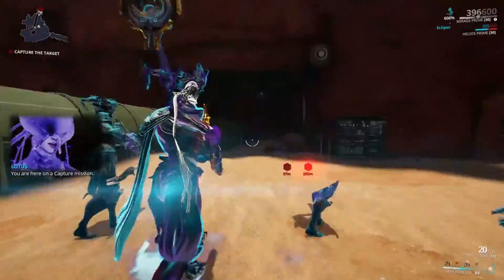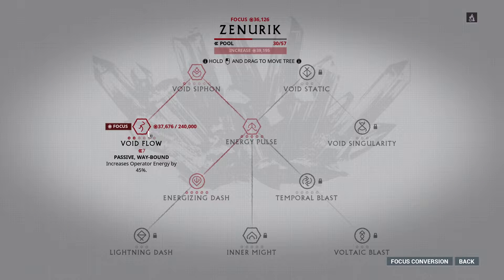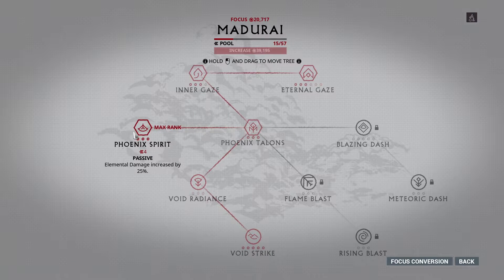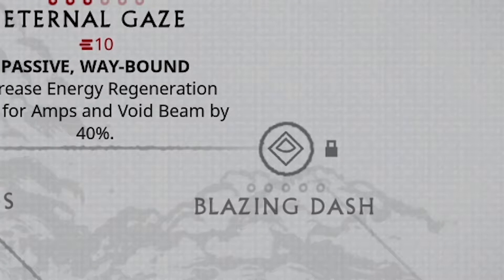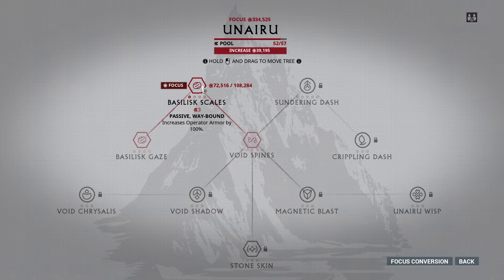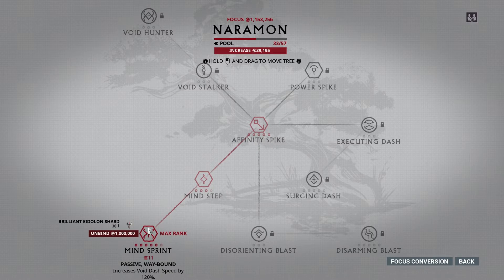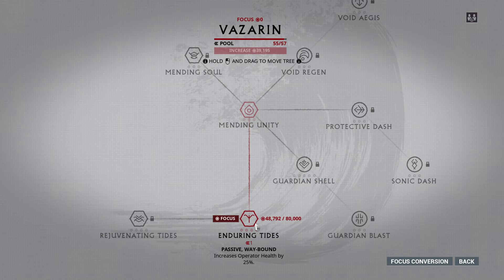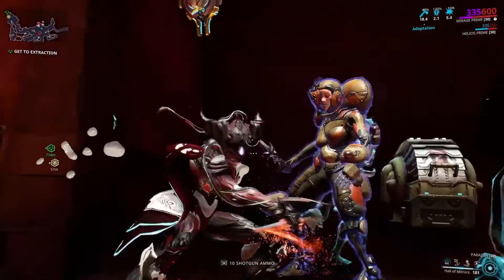MOST USED FOCUS ABILITIES!! (WARFRAME)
Star here, Welcome to my video on MOST USED FOCUS ABILITIES in Warframe! I will show you the best of the best abilites for those that don't have the time to farm for weeks to max everything out. I will show you the Madurai, Naramon, Zenerik, Unairu and Vazarin Schools of focus and what they are all about! This won't be about how to farm focus!